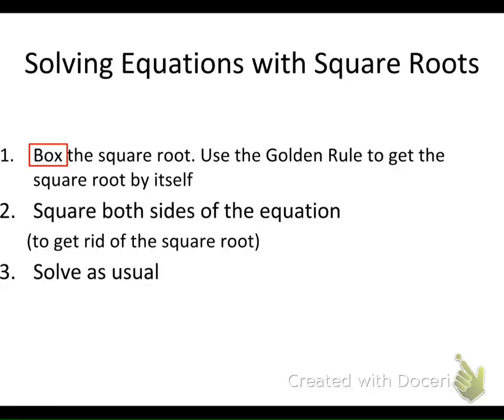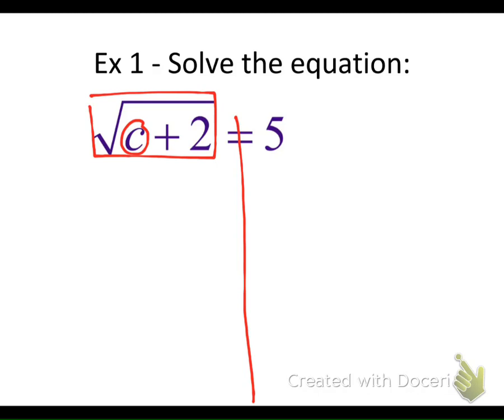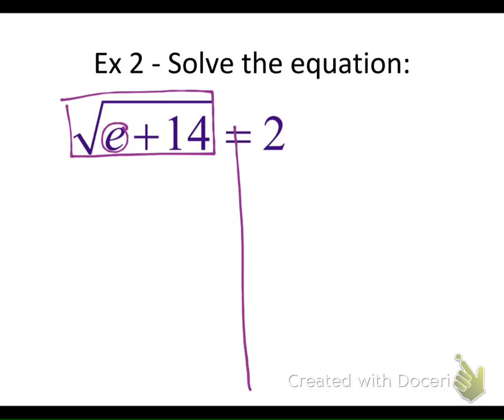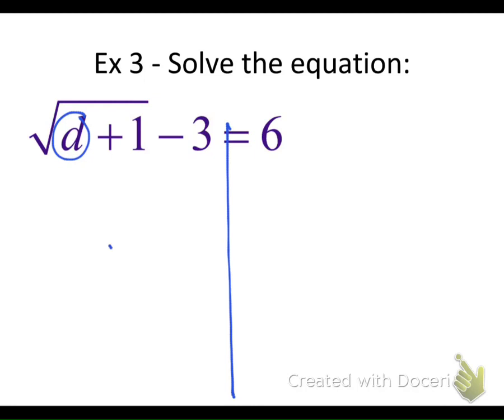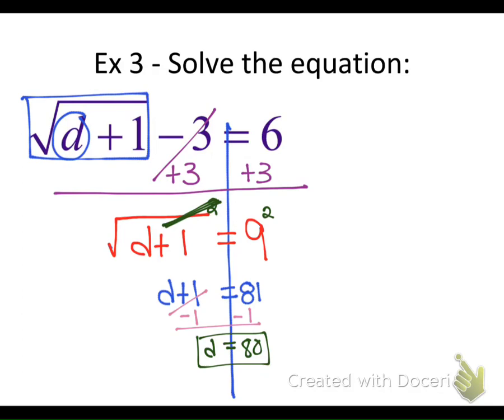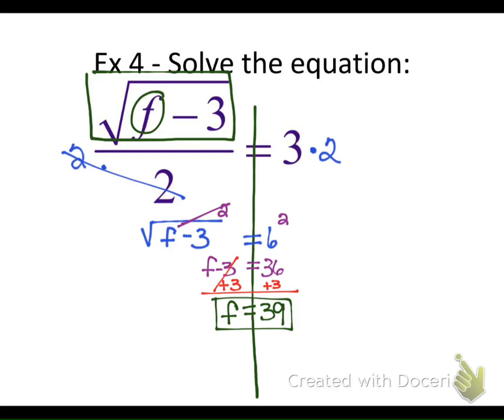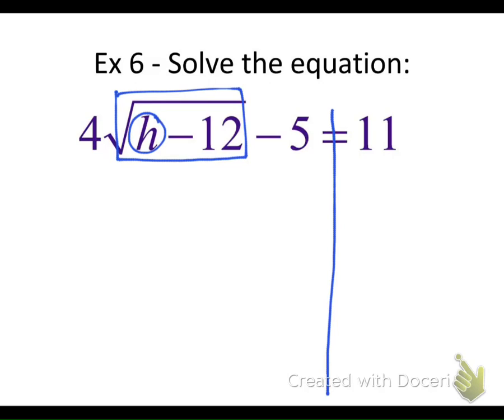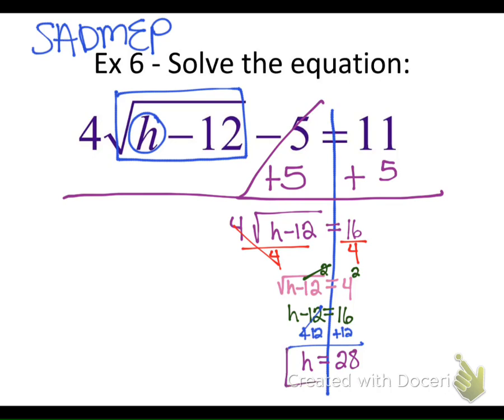Solving Equations with Square Root Notes